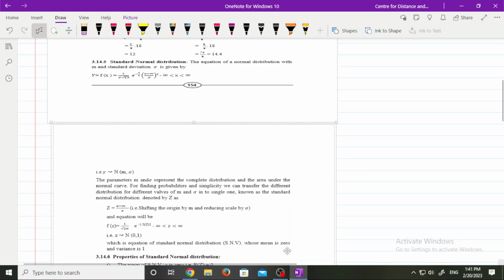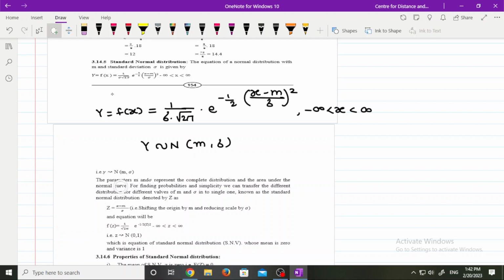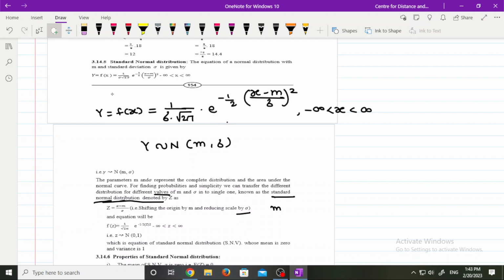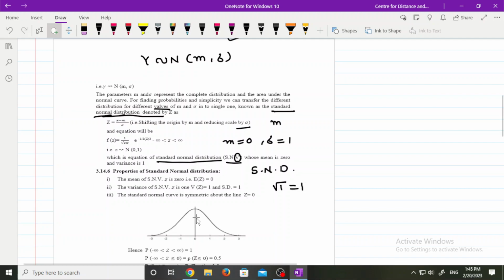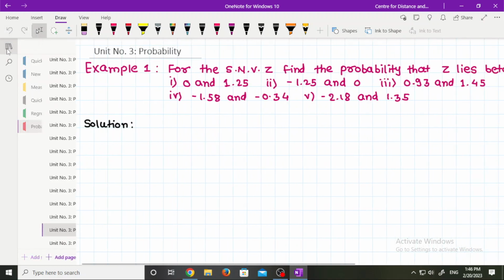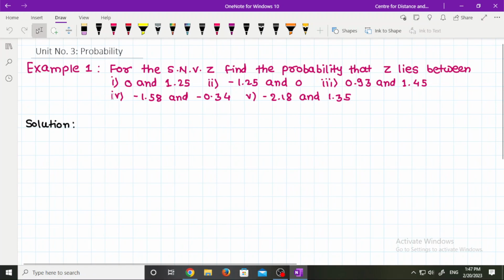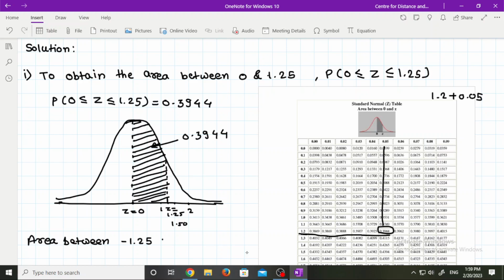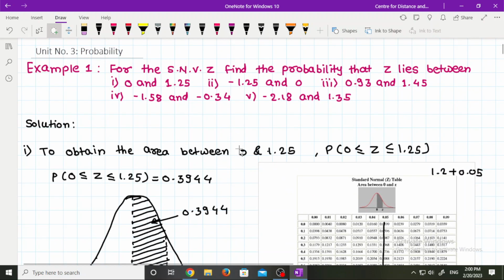Business Statistics: Unit. 3: Lecture -17